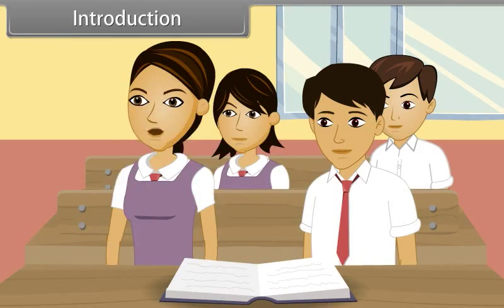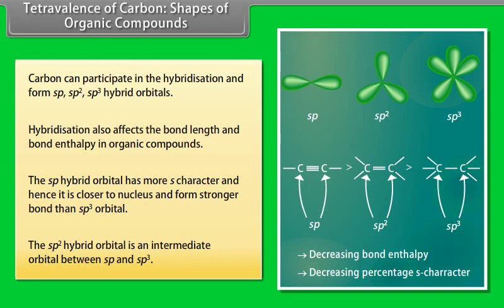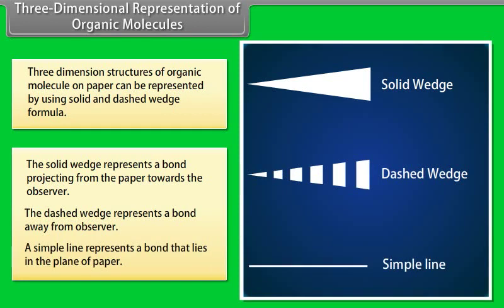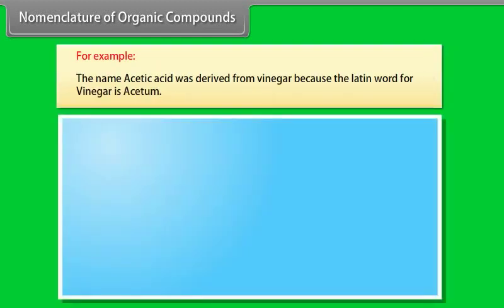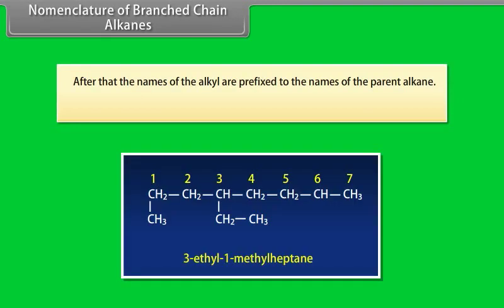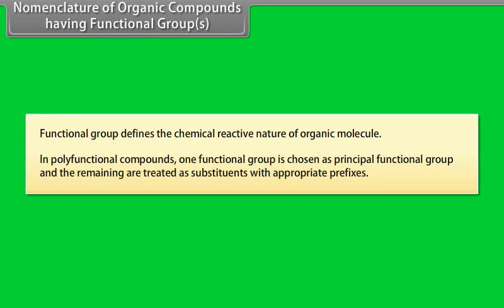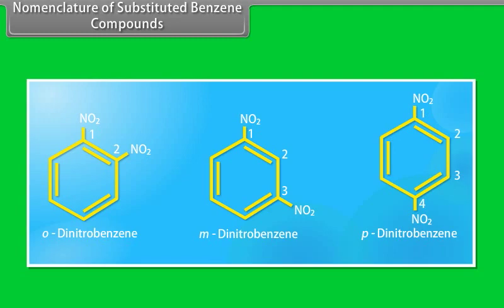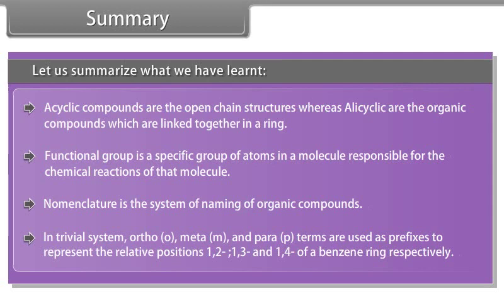12 Organic Chemistry I | Animations | 11th Chemistry | English